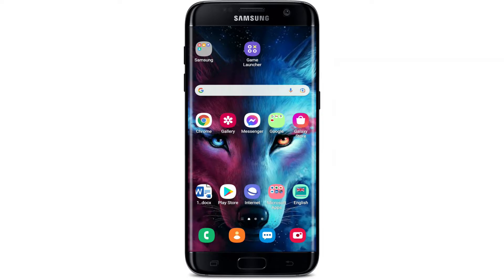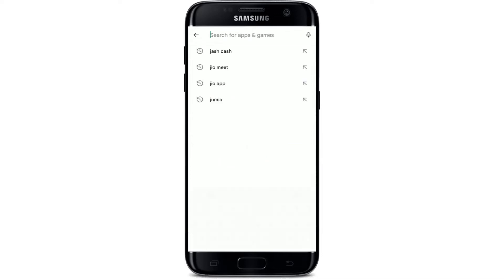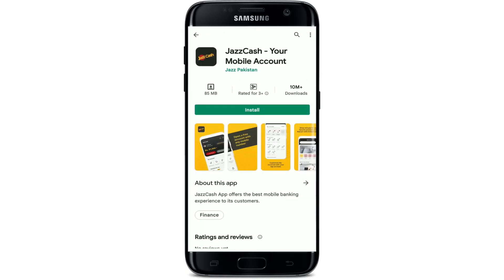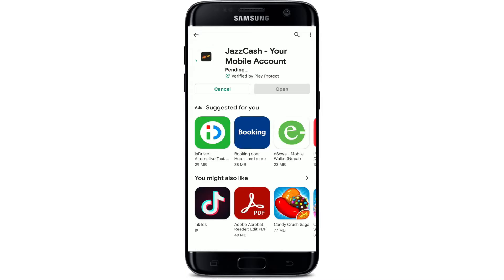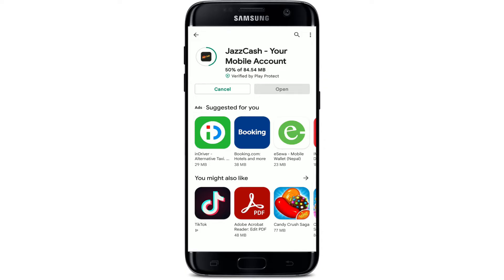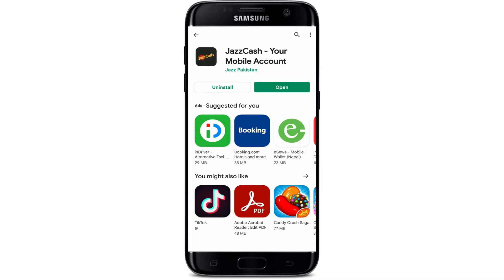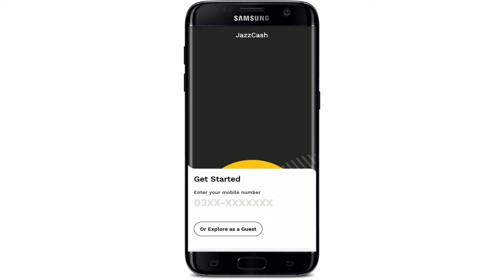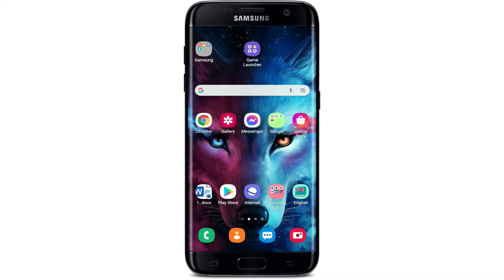How to Download & Install JazzCash Mobile App On Android 2022?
In today's video, i'm going to show you how to download JazzCash mobile app on your Android device.

Jazzcash is a mobile wallet that is available for your android and ios you can install all the new Jazzcash app and experience seamless payments transfer money to anyone anywhere at any time pay utility bills recharge your mobile balances and much more.

Before beginning make sure that you are connected to an internet server.
Tap open your play store and go to the search box at the very top and type in jazzcash and search.
if you tap on the app you'll be able to see further information about the application
Wait until the app gets downloaded for your android it'll only take a couple of minutes depending upon your internet speed
Once the application is downloaded and is installed on your mobile device you'll be able to see an open button popping up right beneath or right next to the app, tap on it to launch the app open.
That is how you can easily download Jazzcash application for your android device.

CHAPTERS

0:23 - Download JazzCash Mobile App
1:29 - Outro